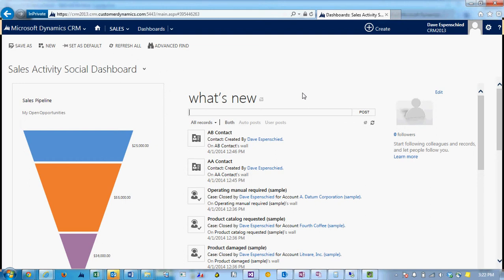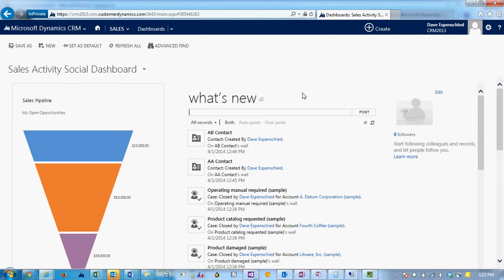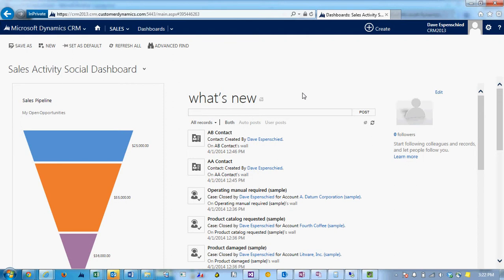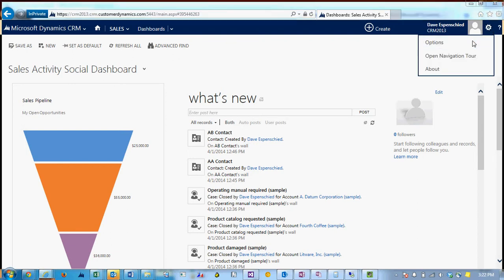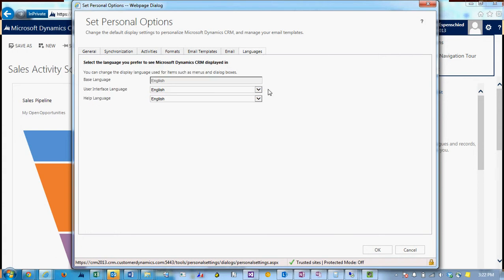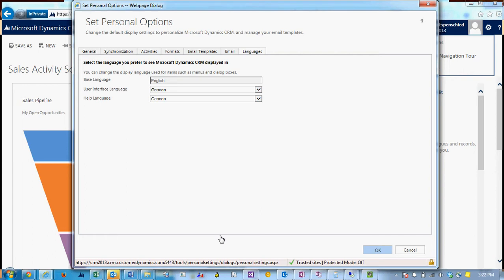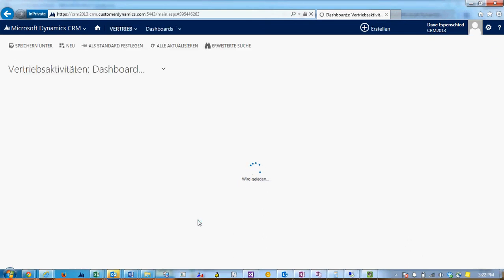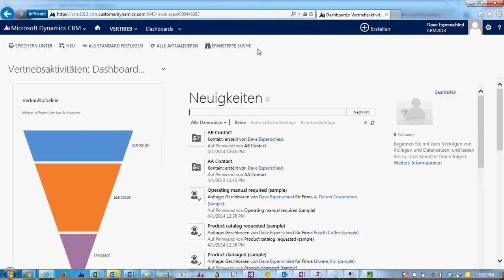Change Display and Help Language in CRM 2013